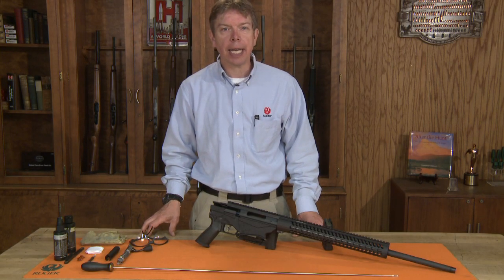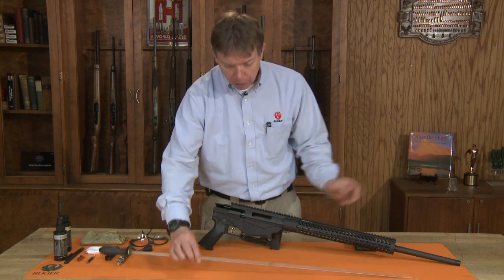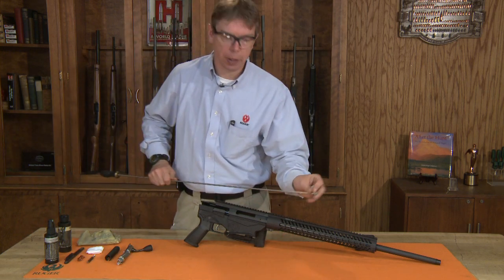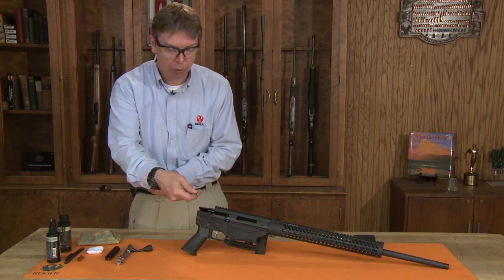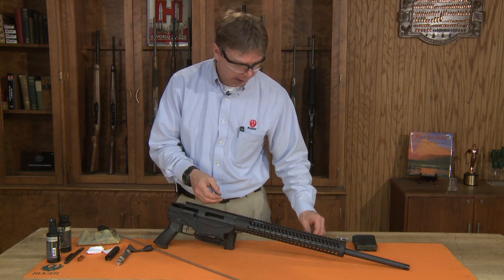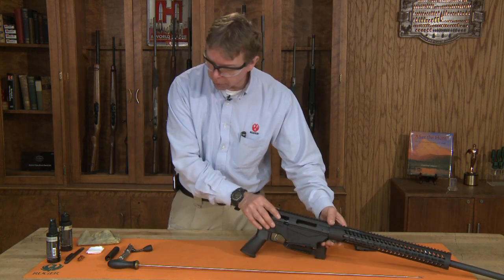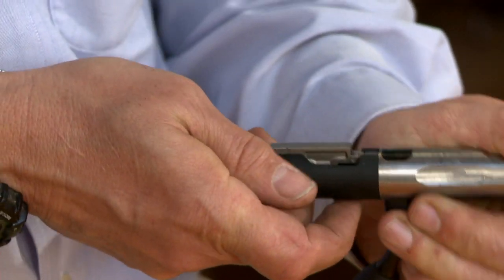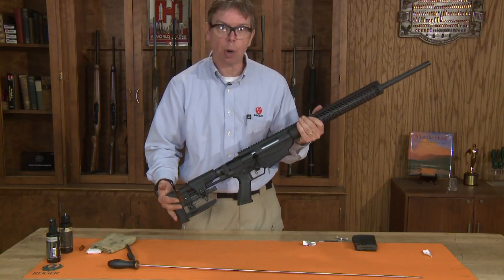Ruger Precision Rifle® Tech Tips-Cleaning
PURPOSE-BUILT TO DISTANCE ITSELF FROM THE TYPICAL LONG-RANGE RIFLE.
The Ruger Precision Rifle™ is a highly configurable, in-line recoil path, bolt-action rifle. Available in .308 Win., 6.5 Creedmoor and .243 Win., the Ruger Precision Rifle™ offers outstanding accuracy and long-range capability.
This Tech Tip video will assist you in properly cleaning and maintaining your Ruger Precision Rifle®.